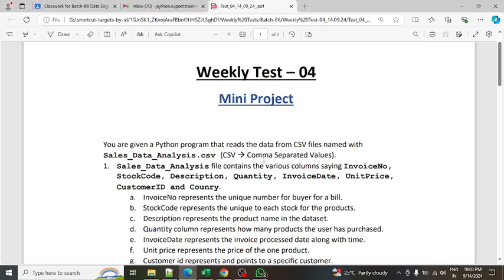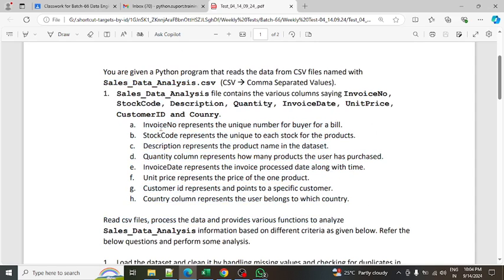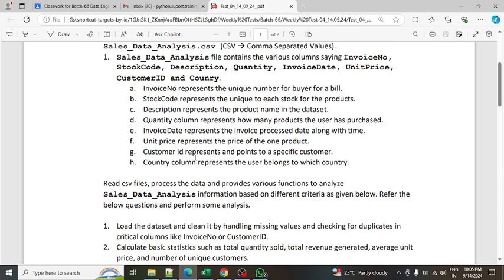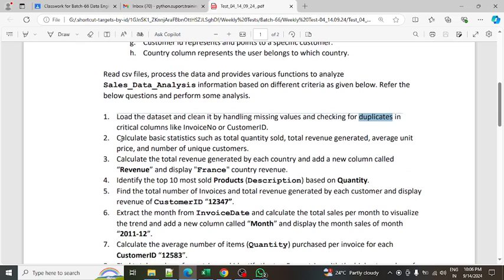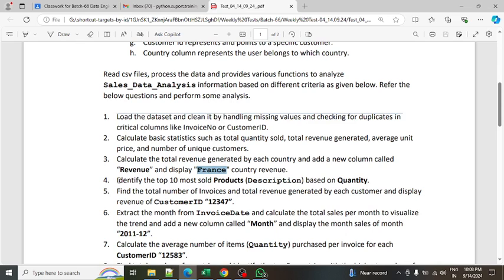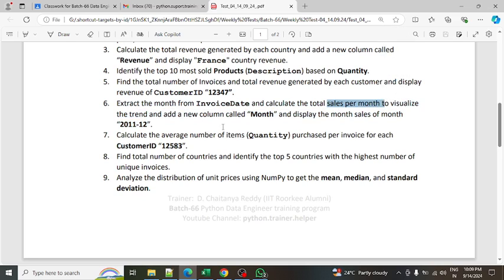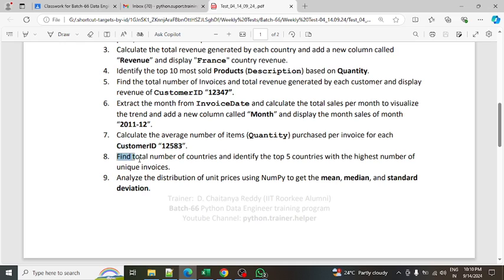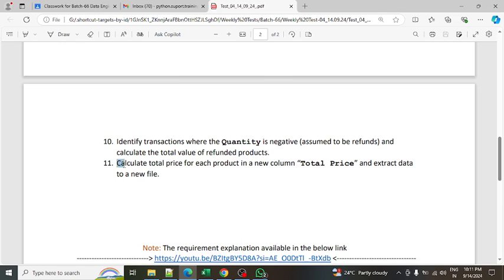Data Engineering Weekly Test-01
Data Engineering Weekly Test-01: Requirement explained here. Students are expected to submit the code within given due date.